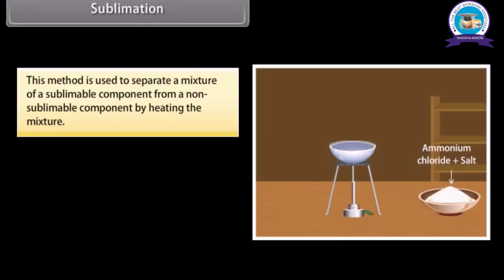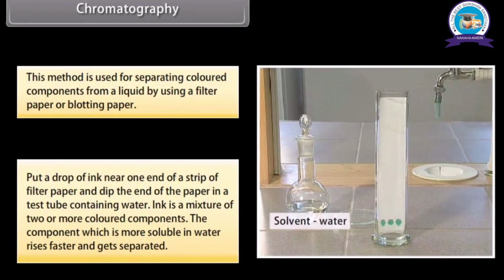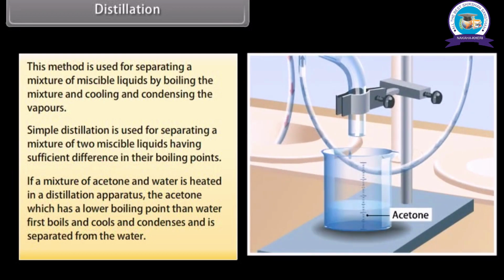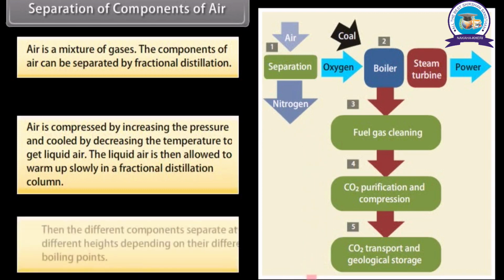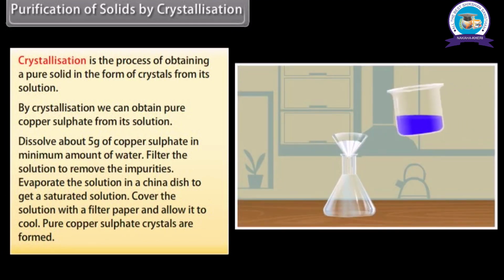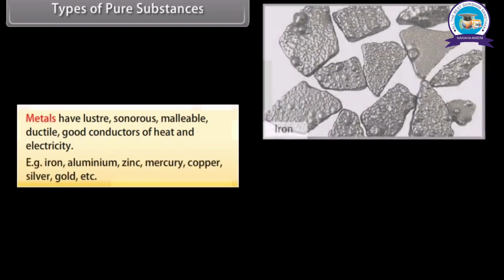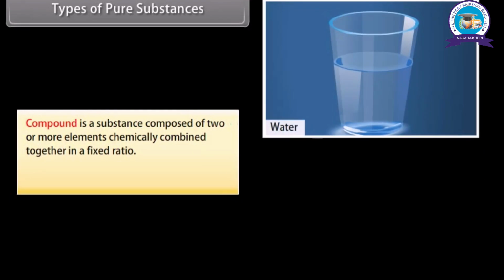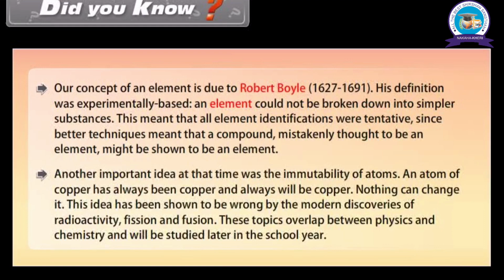Science 9th || Is Matter Around Us Pure? Part - 3 || Animated video in english